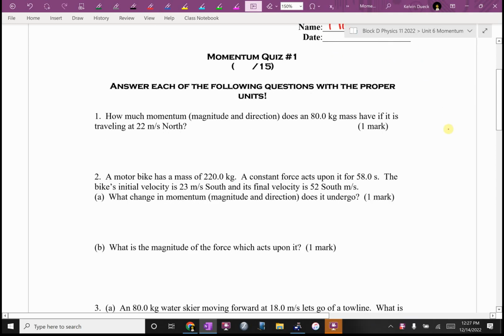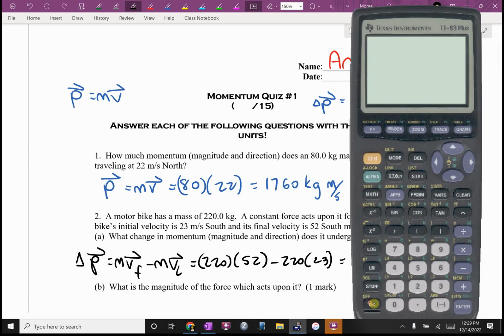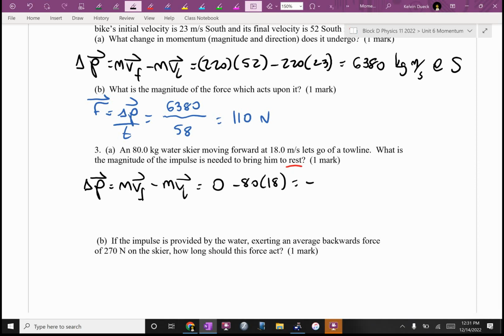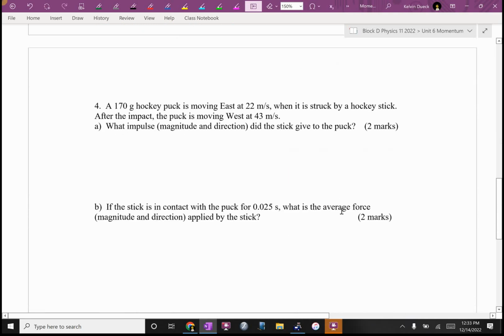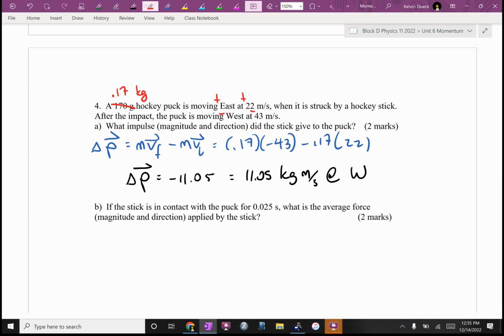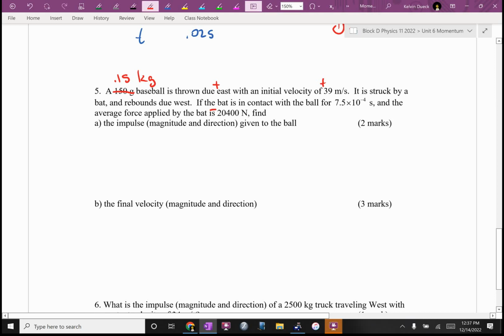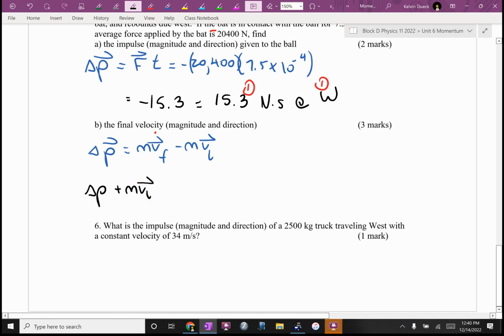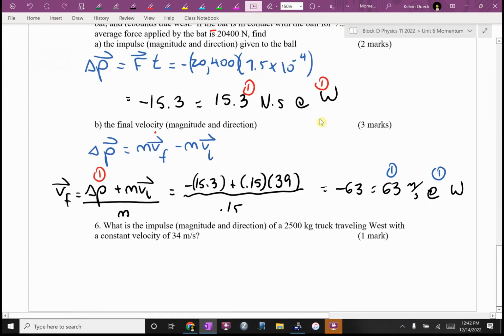Physics 11 U6 Answers to Quiz 1